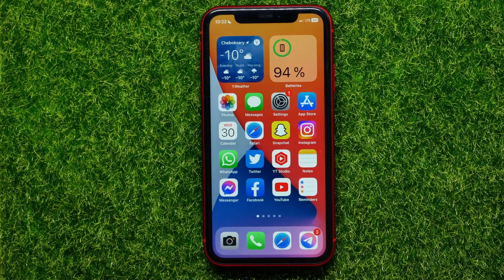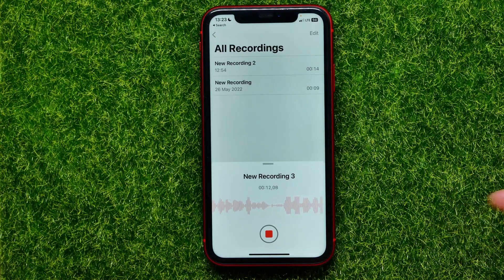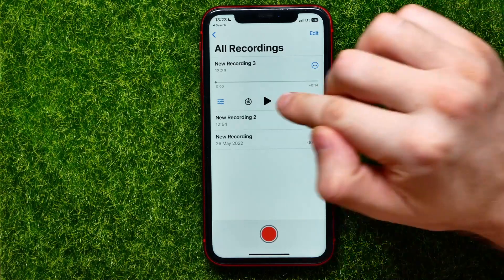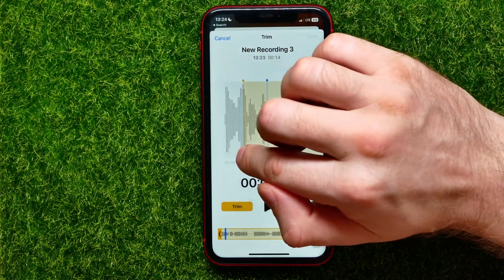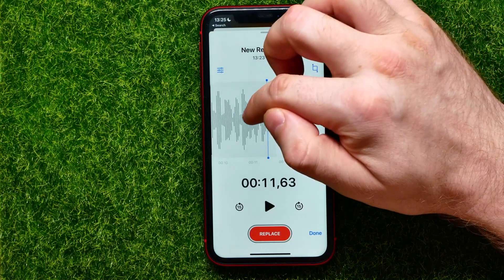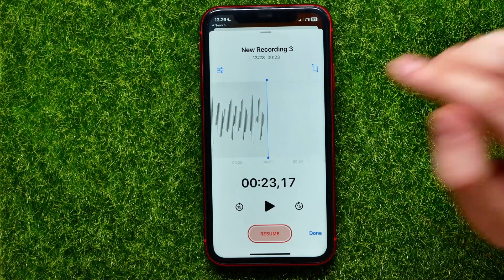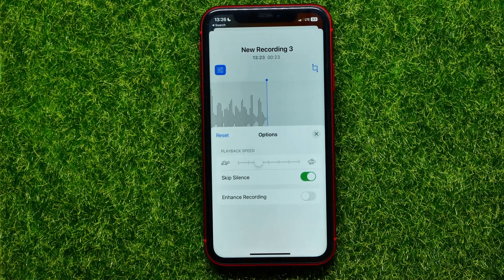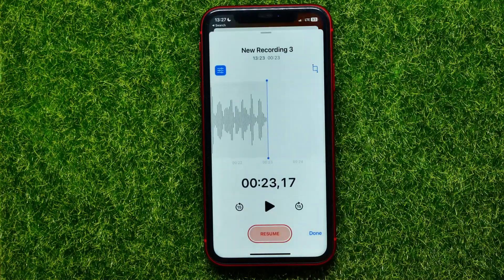How To Edit Voice Memos On iPhone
If you are looking for a video about how to edit voice memos on iphone, here it is!
In this video I will show you how to edit a voice memo. Be sure to watch the video to the very end.
You will learn how to edit voice recording on iphone. That's easy and simple to do from your phone.